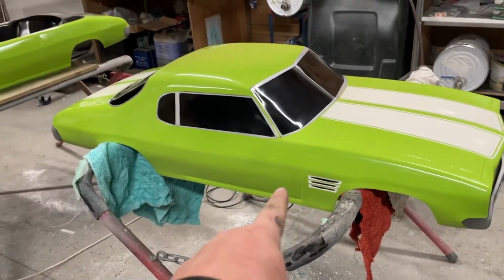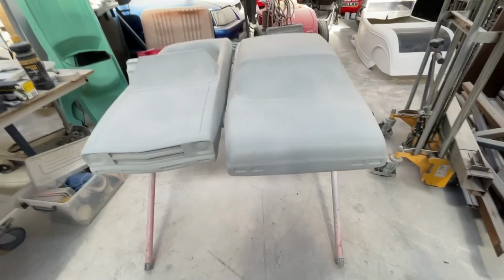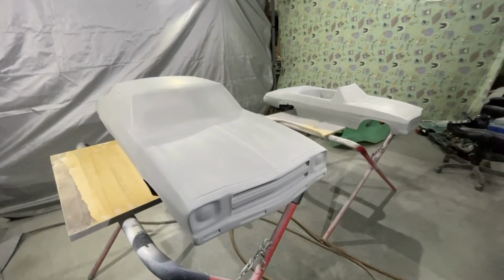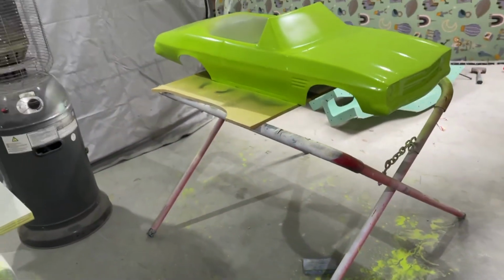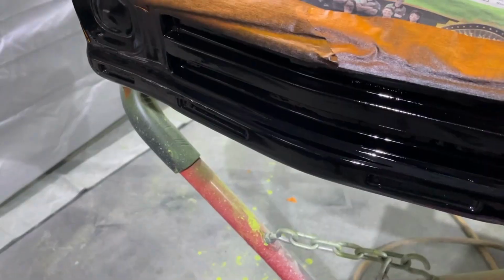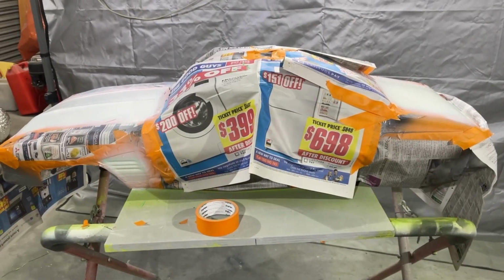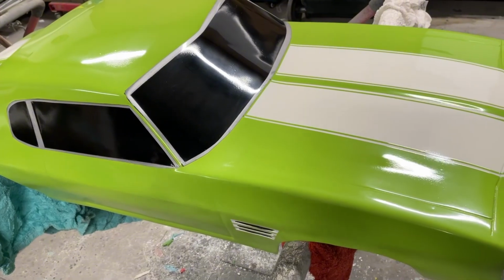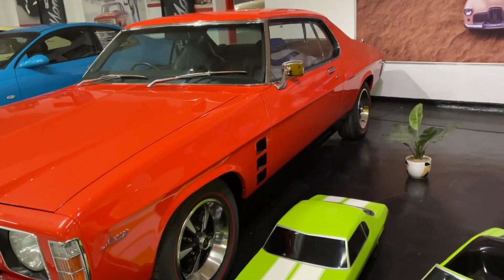HQ MONARO'S PAINTED AND GIVEN TO A HOLDEN MUSEUM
I met with the secretary of the Trafalgar Holden museum a week before I started working on these 2 HQ Monaro’s. We discussed my interest of donating a push car for the raffle to raise funds to maintain the museum, I showed her the car bodies I had in the back of my Ute ( truck ) I had one of each car in the back, then I offered to donate one to the museum for them to display as they seem fit. Anyway I decided to give them 2 Monaro’s 🤦🏻‍♂️ I chose a factory colour called “ Lina mint green “ and put the GTS stripes on them, by the time I made the 2 new bodies and gathered all the stuff needed to complete the job it was Wednesday, 3 days before the event. While waiting for paint to dry I was making chassis’s and a new mould at the same time, I worked my butt off get the 2 cars painted and making 3 chassis, 3 late nights later I managed to get everything done. Everyone at the museum loved the cars and where very thankful for them.